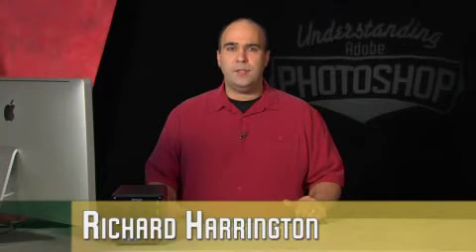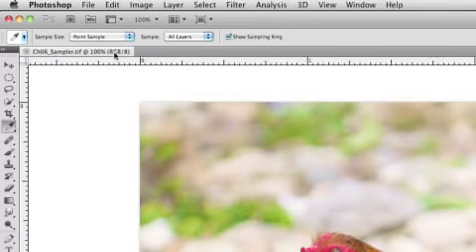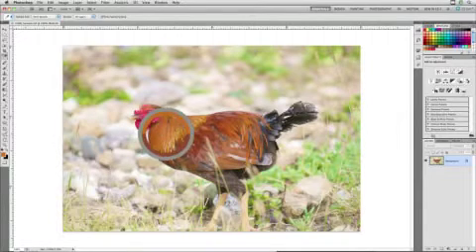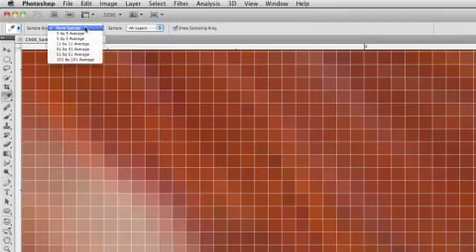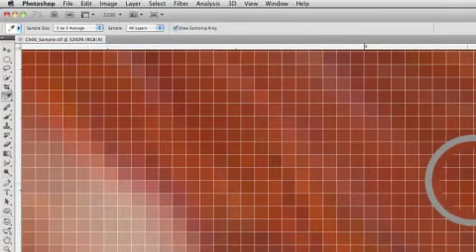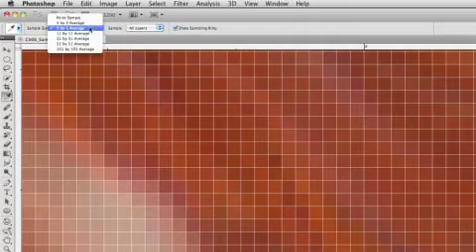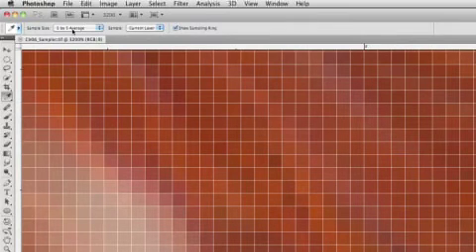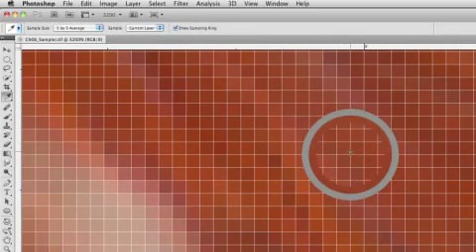28 Eyedropper Tool